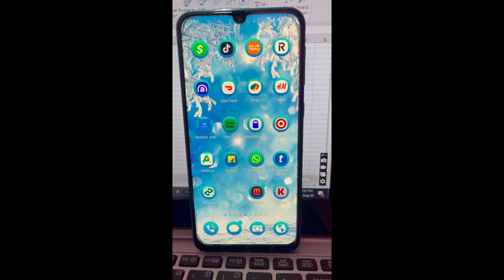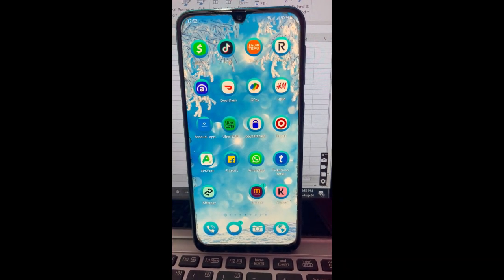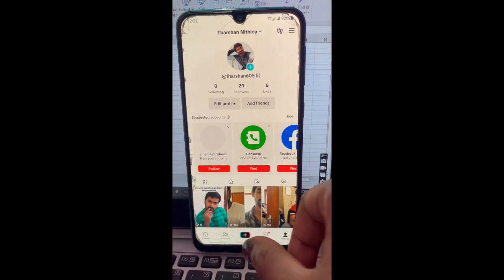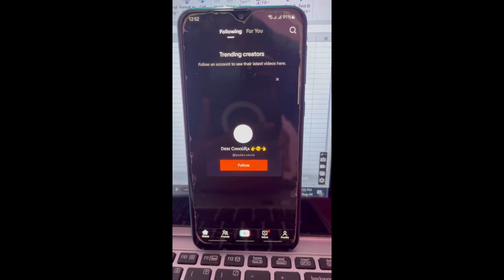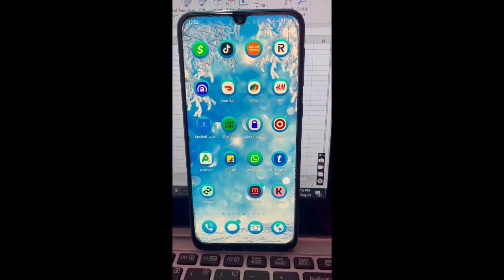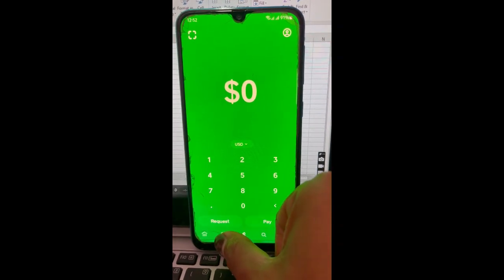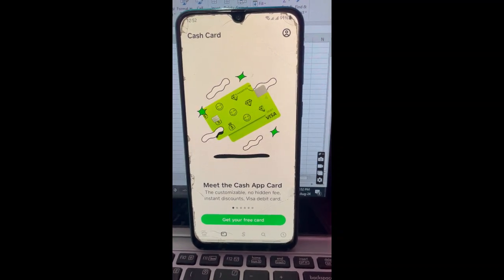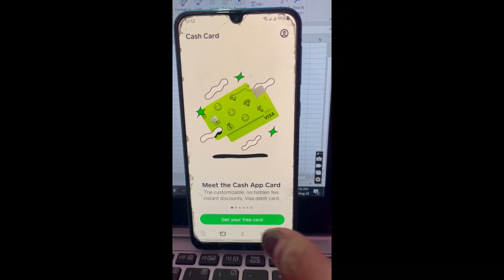How To Pay With Cash App On TikTok Shop (Best Method)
Learn how to pay with Cash App on TikTok Shop with the best method! Watch this video for a step-by-step guide on making purchases seamlessly.